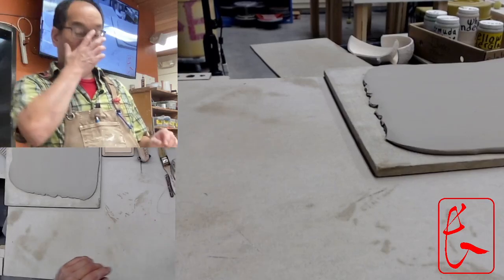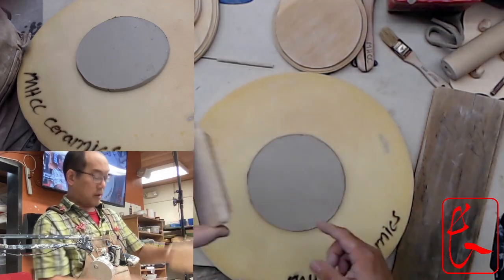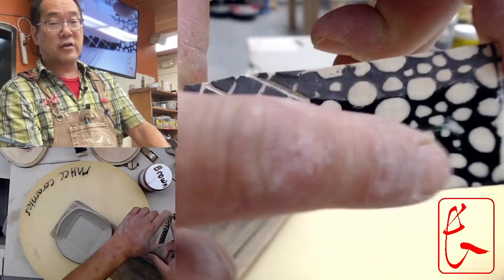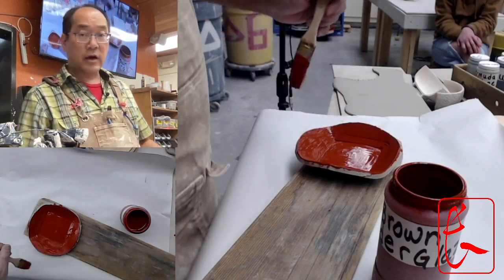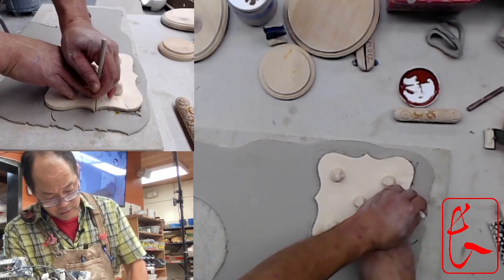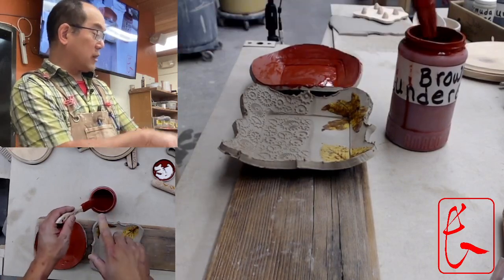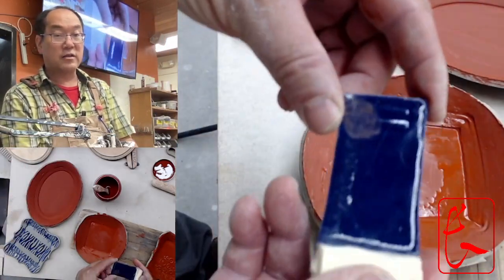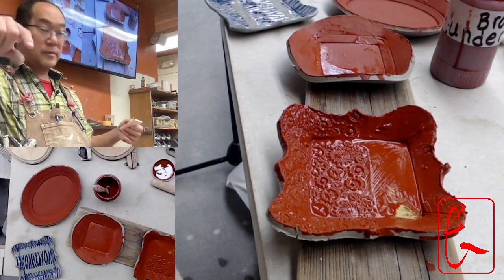Slab Plates Part 1 - Ceramics I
Welcome to our ceramic slab plate demonstration video! In this video, we will be showing you how to create beautiful and unique plates using ceramic slabs.

First, we will start by preparing the clay and rolling out a slab. Once the clay is rolled out, we will use a template or stencil to cut out the shape of the plate. You can use any shape or size that you desire.

After cutting out the shape of the plate, we will smooth the edges and add any decorative elements or patterns to the surface of the plate. This can be done using a variety of tools such as stamps, texture rollers, or even your hands.

Once the decorative elements are added, we will let the plate dry to leather hard so we can finish it up next class.

We hope you found it helpful and are inspired to create your own unique plates using this technique.